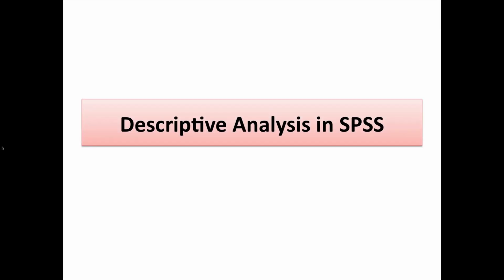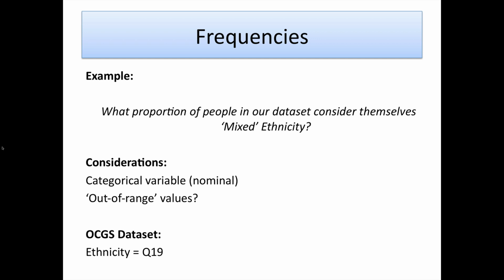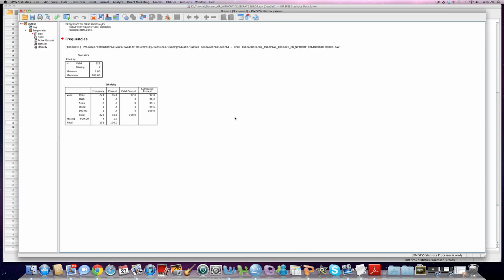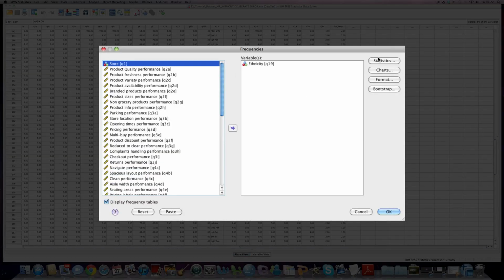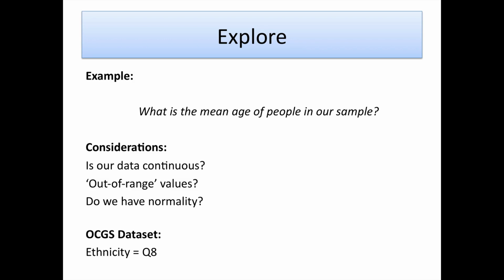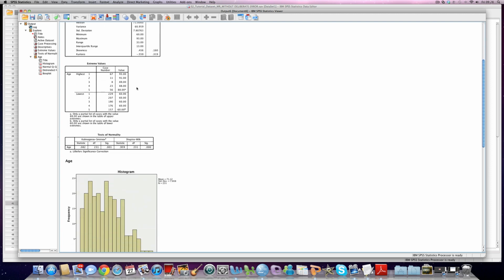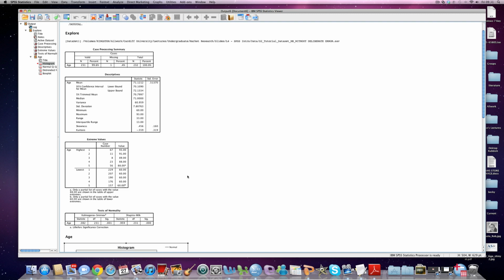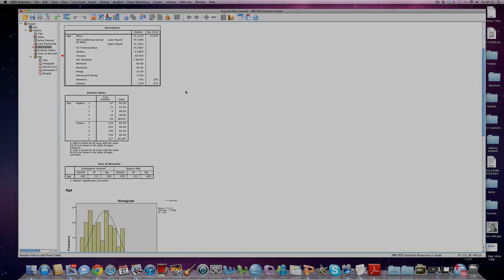Descriptive Statistics in SPSS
Learn how to use 'Frequencies' and 'Explore' in SPSS